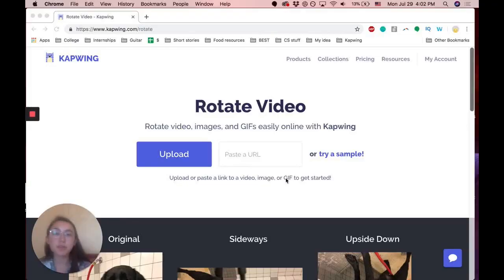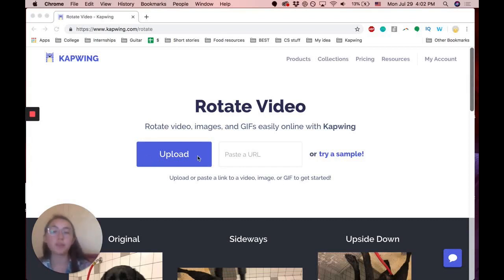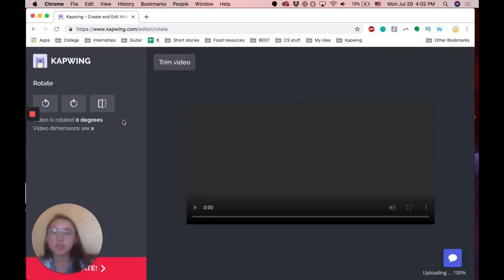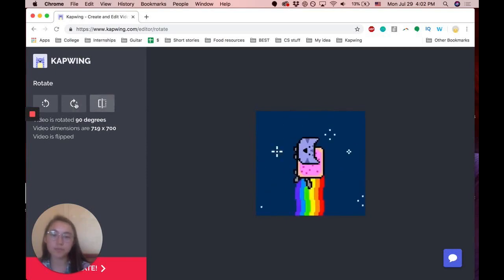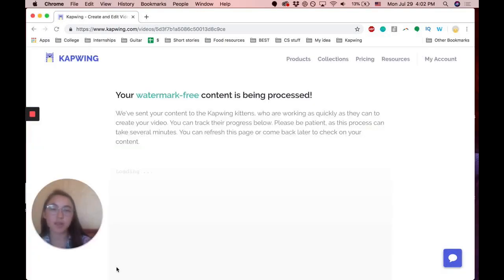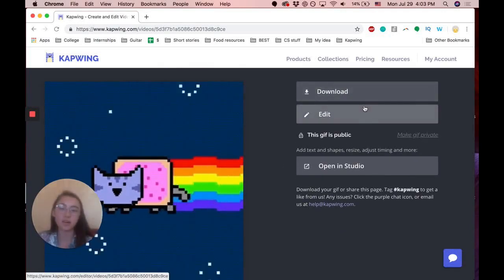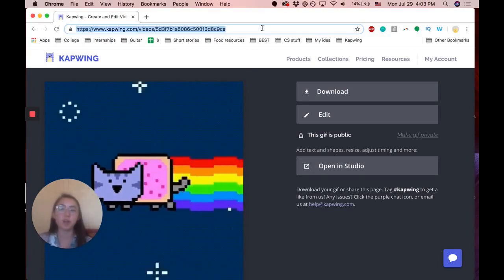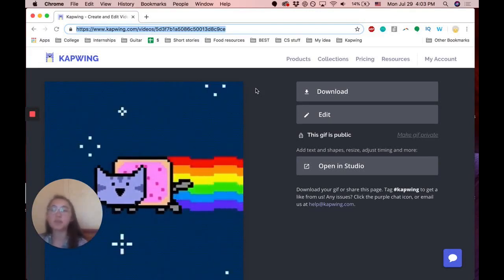How to Flip Videos, GIFs, Images: Free & Online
Flipping a video could really mean two different things:

*Rotate: *Turn the video orientation ⤴
Mirror: Flip the video over the center axis ↩

This tutorial will show you the fastest and easiest way to flip a video, image, or GIF. Kapwing’s Rotate tool flips your videos, GIFs, and images over the center y-axis in a single click. It’s totally free, takes seconds, and makes your videos more suitable for just about every platform online. There’s four super-easy steps:

1.
2. Flip your video
3. Create and download

Kapwing is an online video creation and editing platform for modern creators. Our mission is to enable digital storytelling.